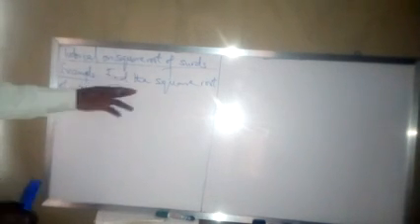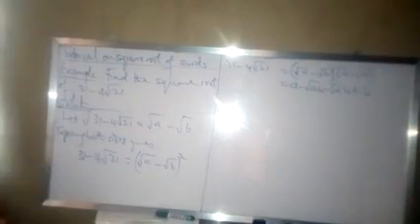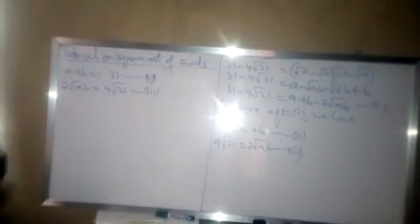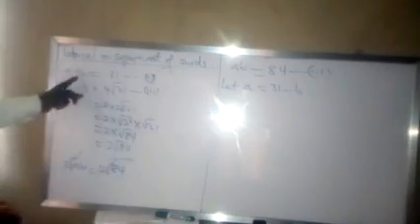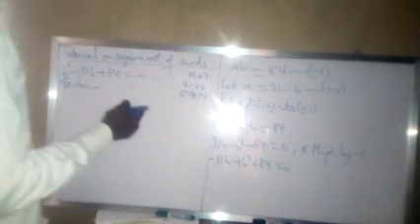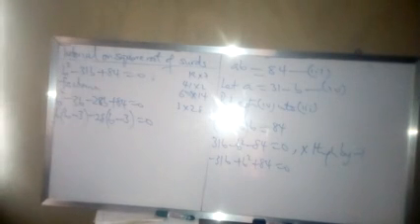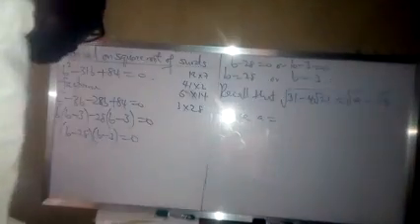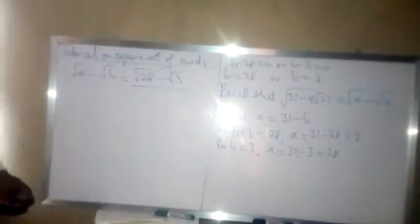Tutorial question on square root of surds